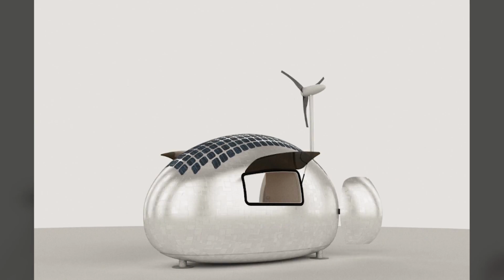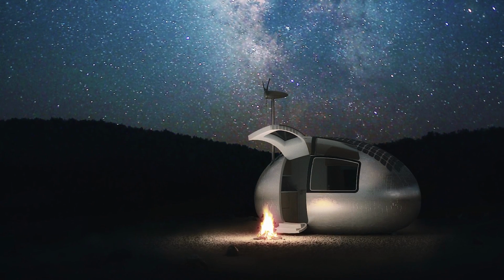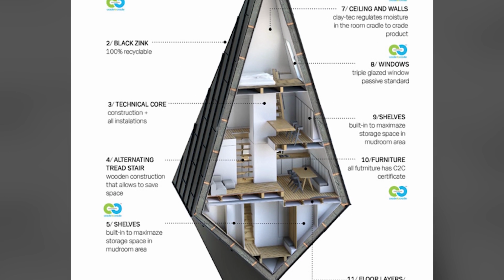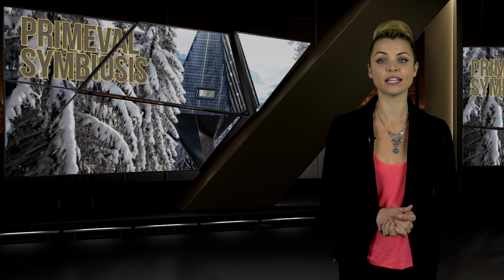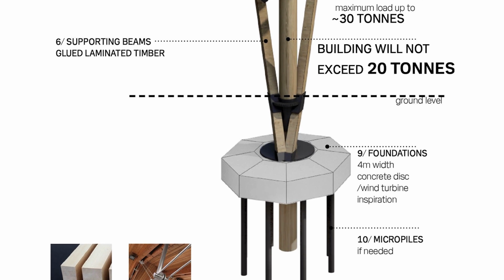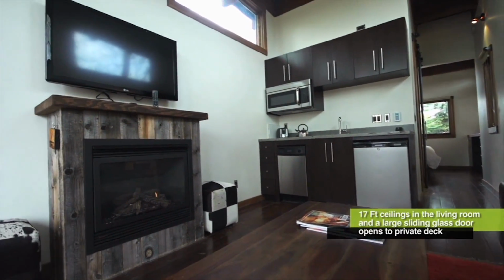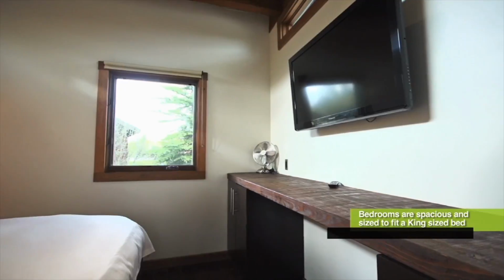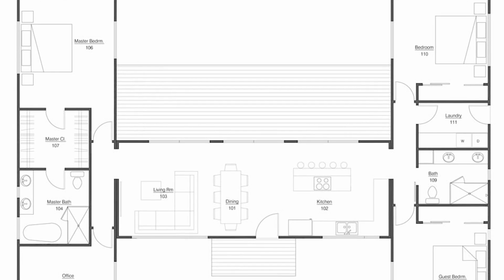Go Off-The-Grid With These 3 Wild Home Styles | Aspire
In recent years we've seen an increased interest in both off-the-grid compatible housing and smaller, more efficient homes. All of these trends have been converging recently in the form of a number of incredibly inventive dwellings that don't just make the concept seem palatable, but downright amazing. This week on Aspire we're taking a look at some of our favorite projects to give you a taste of what we hope is the future of housing.

Let us know know your opinions by commenting below!